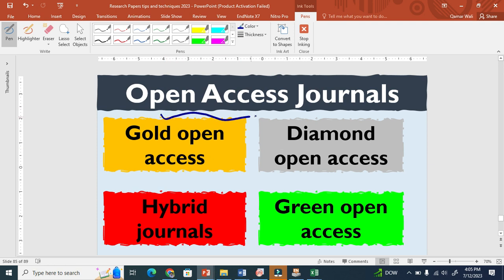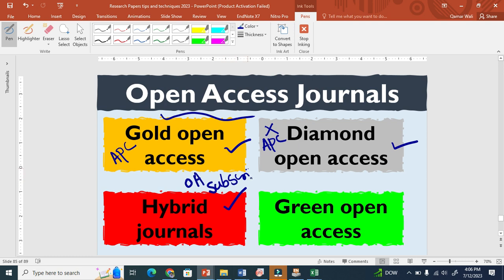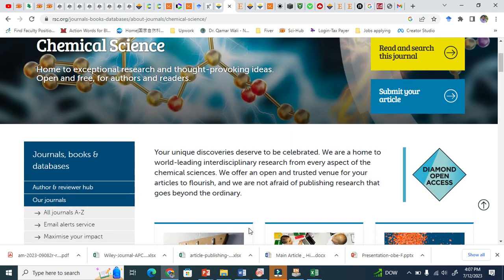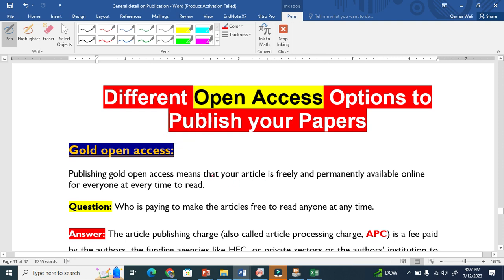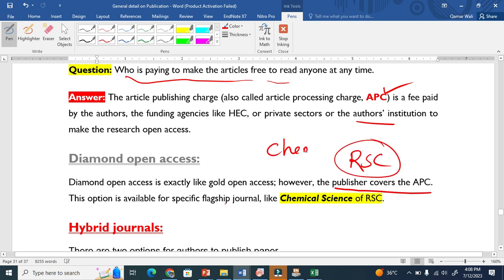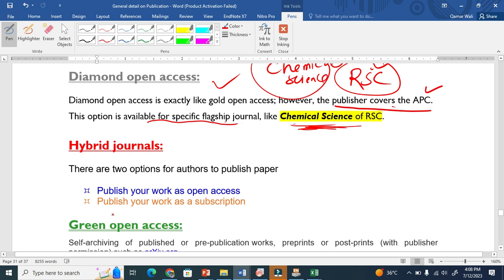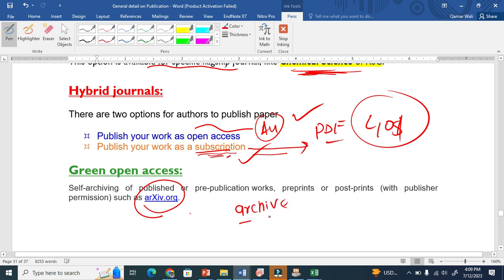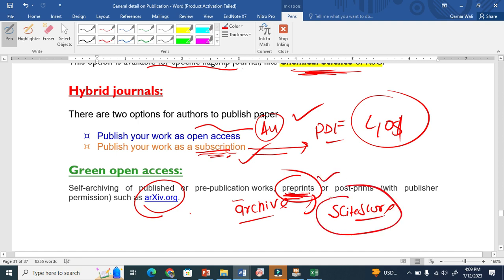Gold vs Diamond vs Hybrid vs Green Open Access Journal Models Explained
Open Access Journal models can be confusing, Gold, Diamond, Hybrid, and Green all work differently.
This video explains each journal model clearly so researchers can choose the best publishing route.

This video explains the four major Open Access Journal models used in academic publishing: Gold OA, Diamond OA, Hybrid OA, and Green OA. Understanding these models helps authors choose the right journal based on cost, visibility, and funder requirements.

Journal Models Covered in This Video

Gold Open Access Journals
Articles are permanently free for everyone to read. The Article Processing Charge (APC) is usually paid by the authors, institutions, or funding agencies. Gold OA journals offer high visibility and strong citation potential.

Diamond Open Access Journals
Just like Gold OA, but no APC is charged. These journals are free for both authors and readers. They are often maintained by societies or major publishers.

Hybrid Journals
Subscription journals that offer two options:
• Publish as subscription-only (no charge for authors), or
• Publish as open access by paying an APC.
Authors choose which model fits their needs.

Green Open Access (Self-Archiving)
Authors may upload their preprints or accepted manuscripts to repositories such as arXiv, institutional archives, or personal websites—depending on journal policy.

Funder policies in the USA, Canada, and Europe increasingly require Open Access publishing. Choosing the right open access journal model improves visibility, citation impact, and compliance.